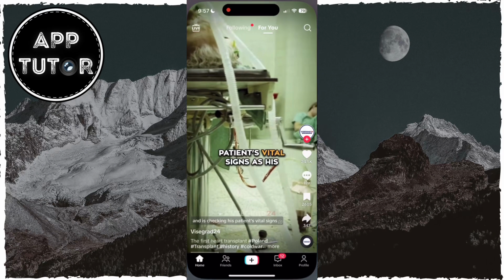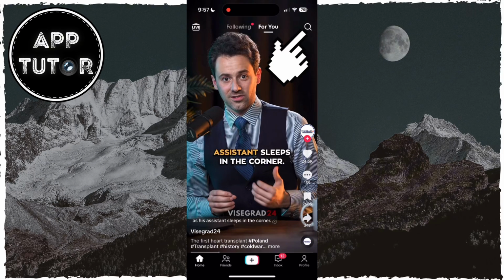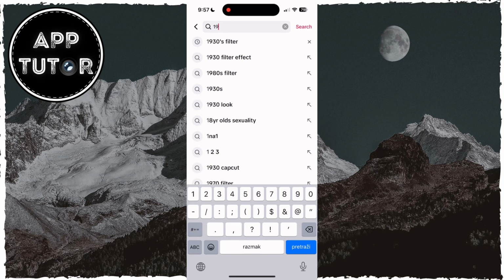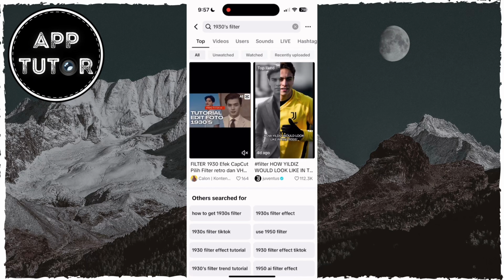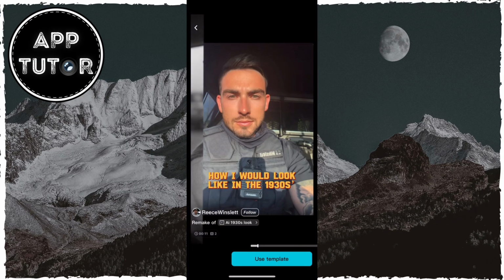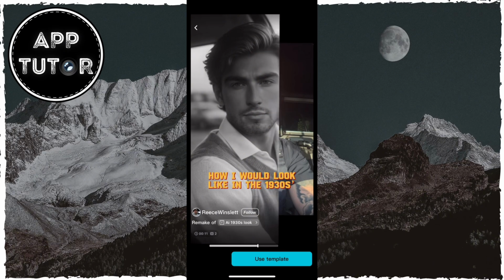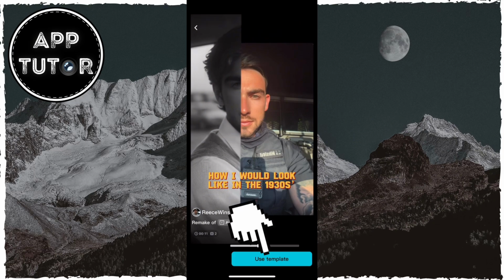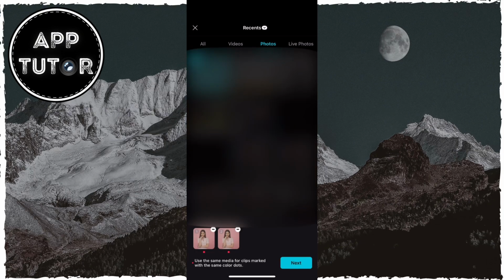1930s Filter Trend Tutorial I How I Would Look Like In The 1930s TikTok Tutorial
In this video, we'll learn how you can do the "How I Would Look Like In The 1930s" TikTok & Instagram Reels Trend. We're gonna show you which apps you need in order to make this video, and where to get it. And don't worry, it's FREE!